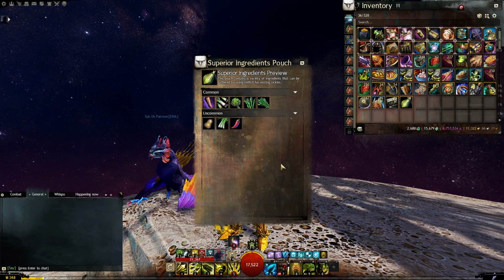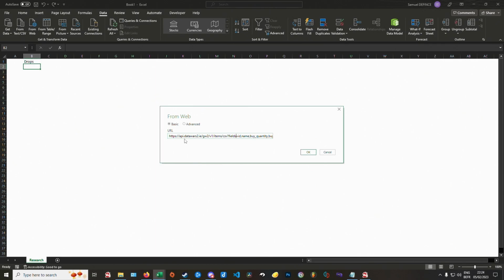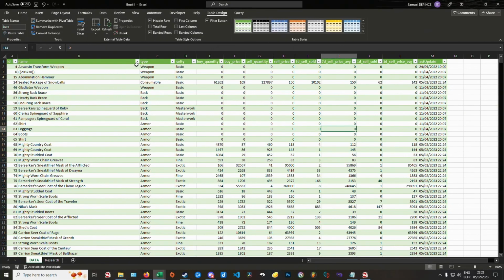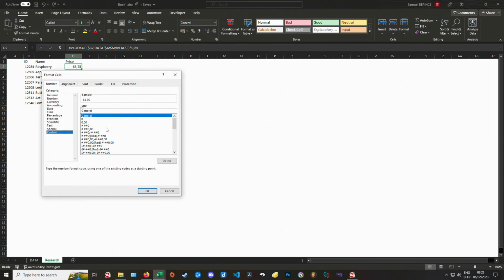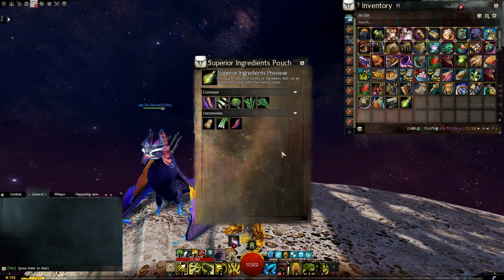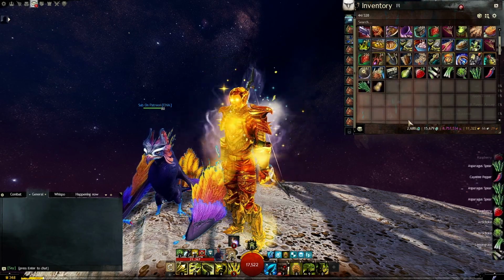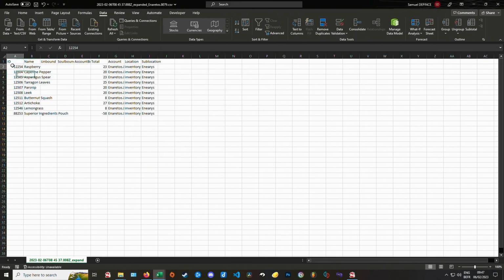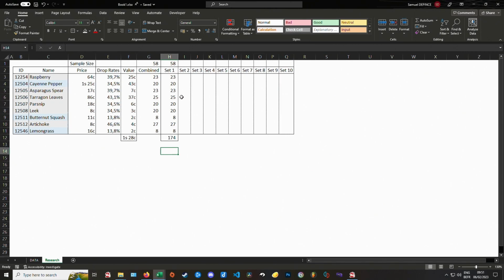Complete step by step guide on Data gathering in guildwars2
Click [SHOW MORE] to see the full description!

Hey team,

I had to do this, the previous video being an actual fiasco. Take this as the beginning of a redemption arc :p

Alternatively you can try the game out for free via this referral

Video Music: GW2 OST